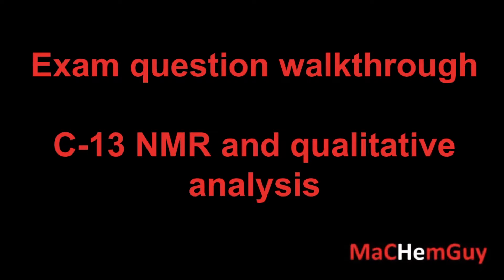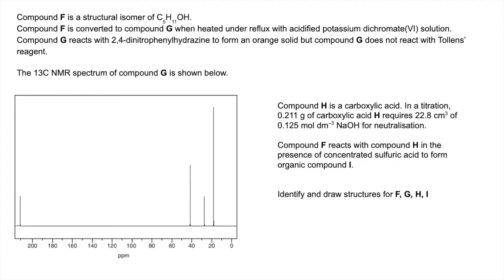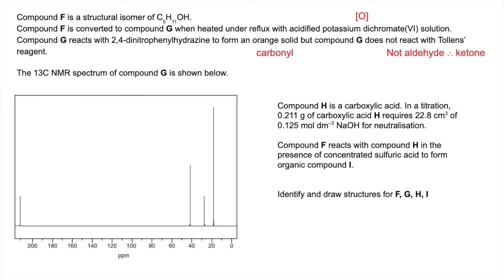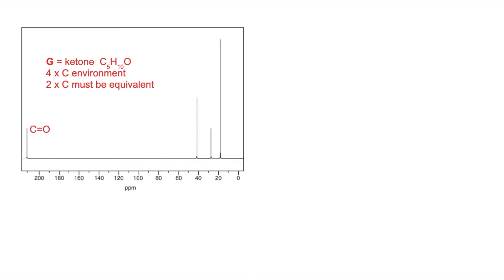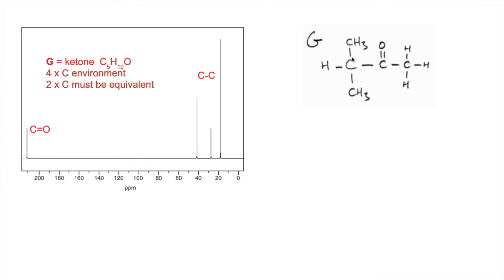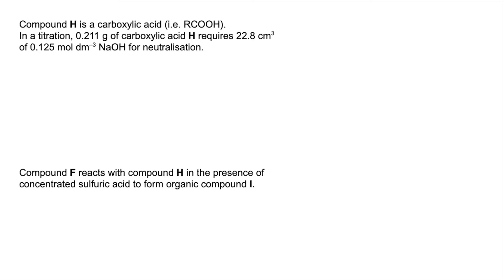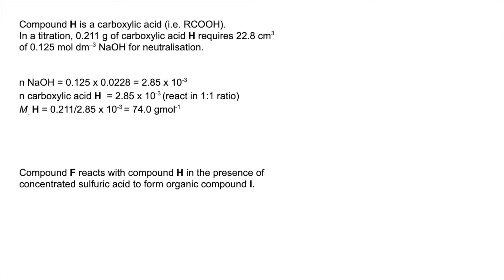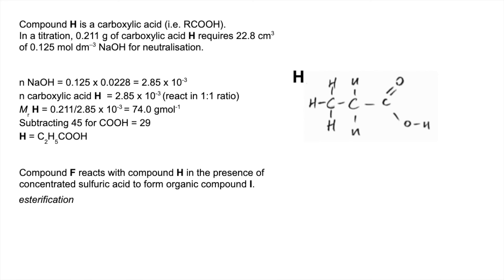Exam question walkthrough - C13 NMR and qualitative analysis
Determination of structure of four organic compounds from a variety of information including: carbon13 NMR, observations from reactions and titration results.